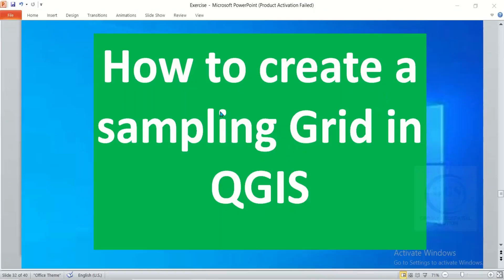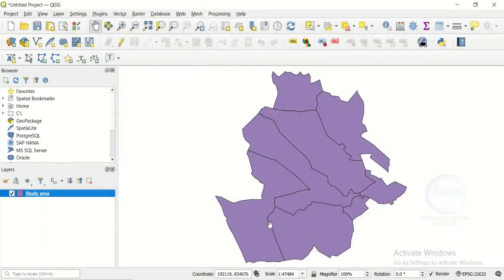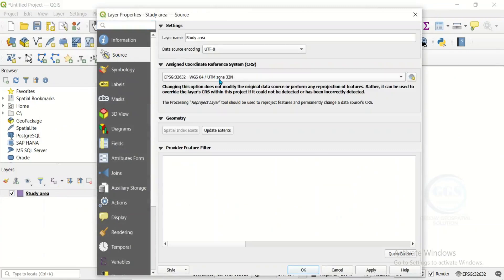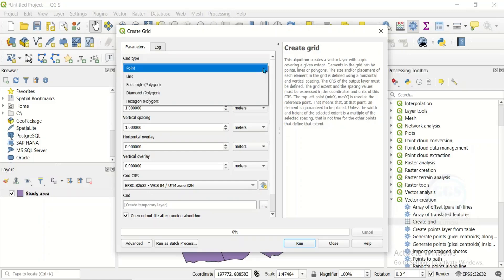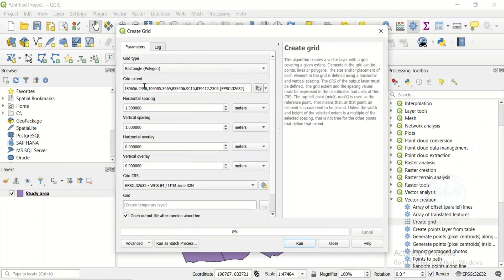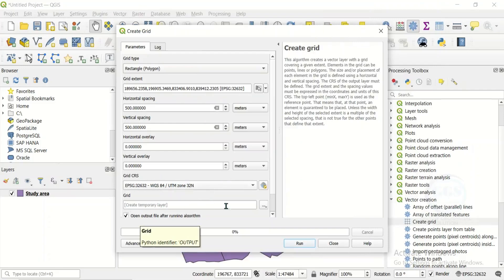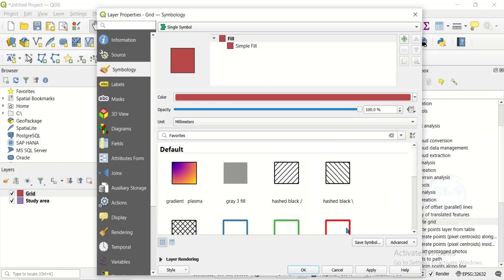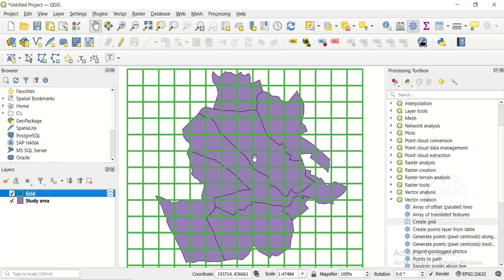How to Create a Sampling Grid in QGIS | Create Grid or Fishnet Using QGIS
Creating a sampling grid in a study area is crucial for systematic data collection and analysis. It ensures representative sampling, minimizes bias, and enhances reproducibility. By dividing the area into manageable sections, researchers can efficiently allocate resources, track variations, and draw reliable conclusions, ultimately improving the quality and validity of the study. This video shows you how to Create a Sampling Grid in QGIS.